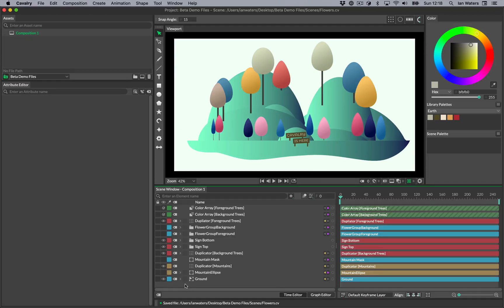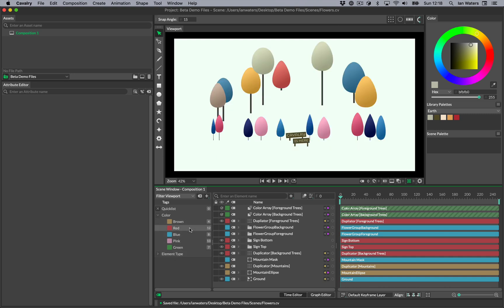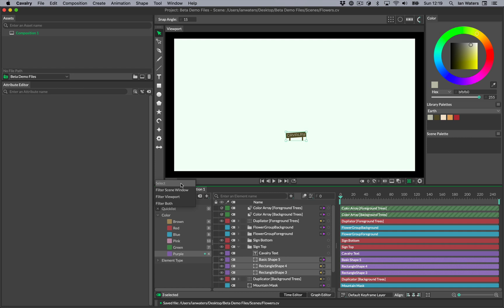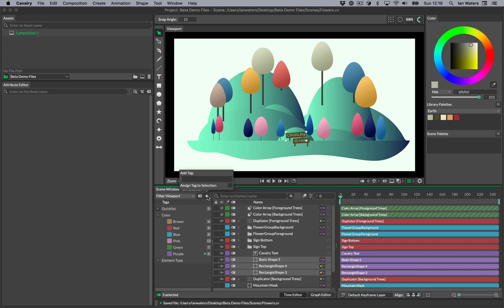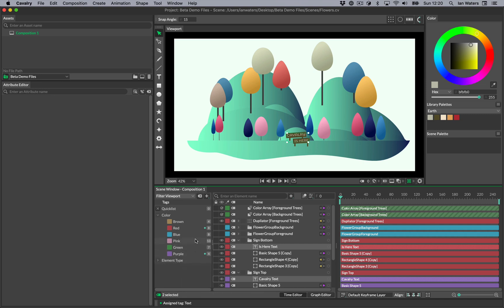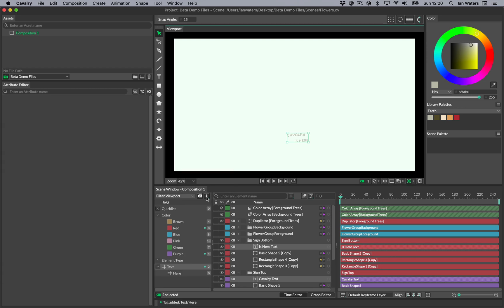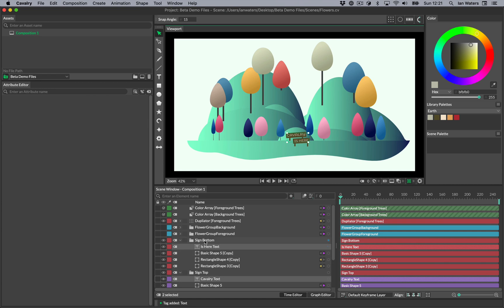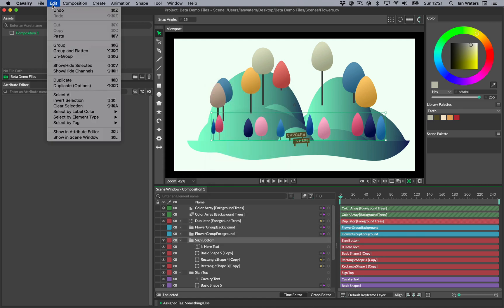Getting Started | Using Tags in Cavalry to organise your animation.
Tags are a powerful way to organise your scene. You can isolate Elements in the Viewport, Scene Window or both or even use them to create selection sets. We've coined the phrase 'shy on steroids' here ;)